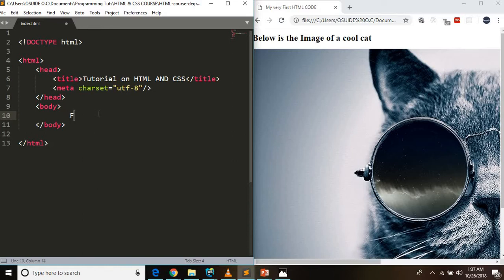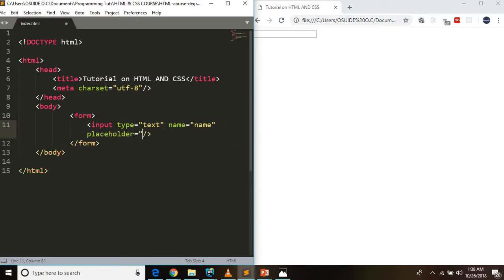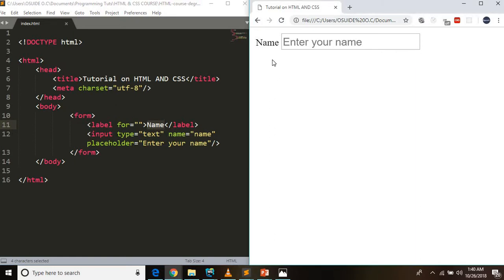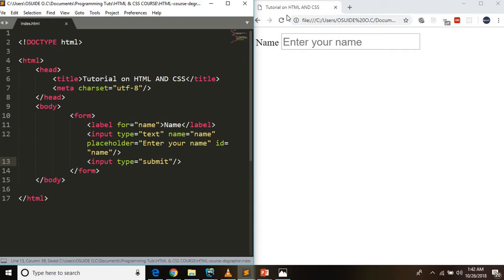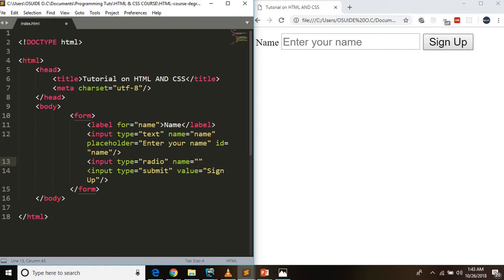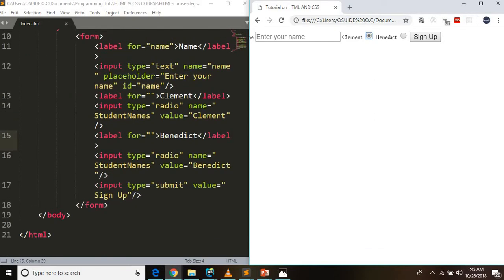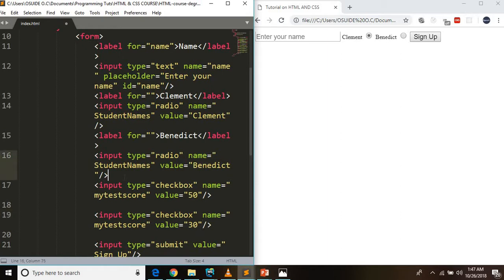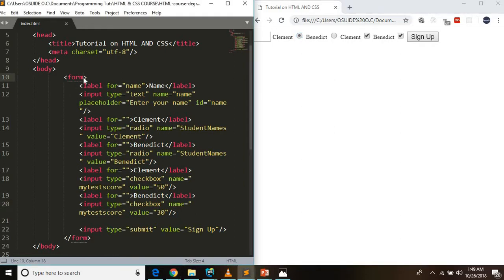7 Understanding HTML Forms part 1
Hey guys so this is my complete video tutorial on HTML and CSS
it breaks down the basics and essentials of web development and brings all the hard parts to its knees.
To all those scared of web design, this is makes it really easy for you to comprehend.